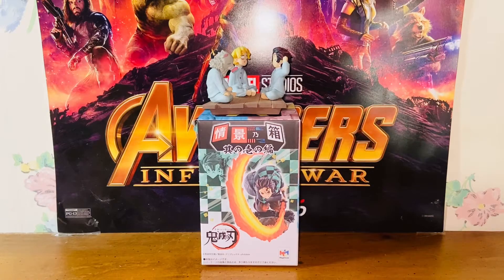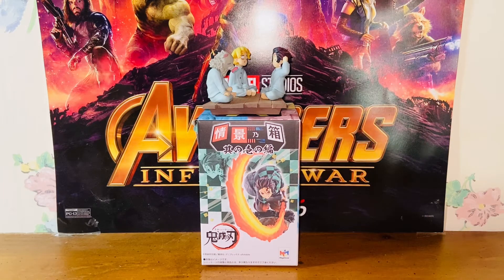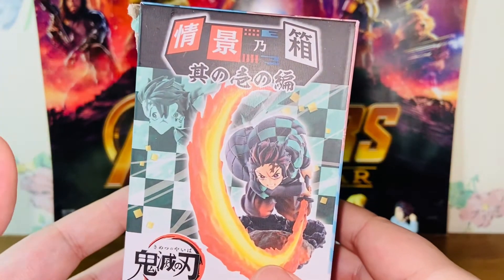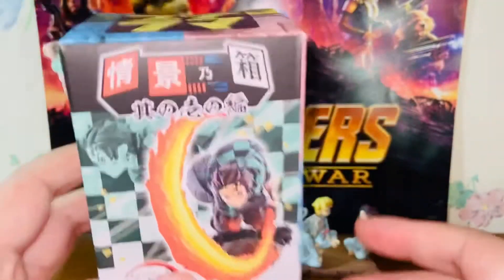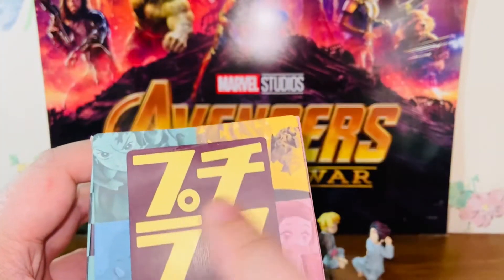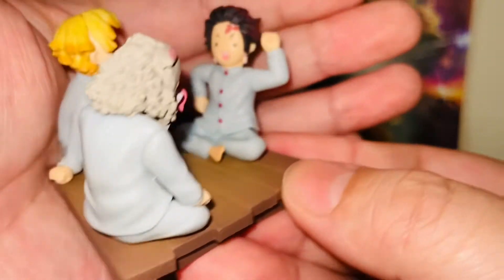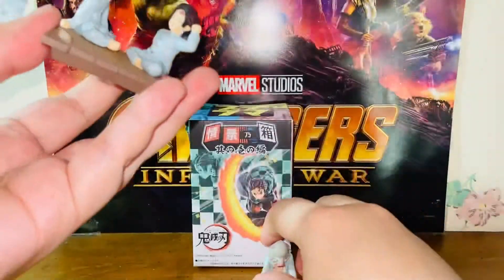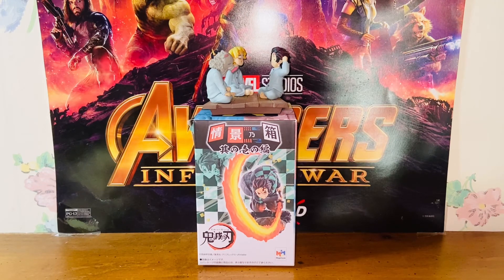Megahouse Demon Slayer Petit Rama Joukei no Hako Vol 1 Tanjiro Zenitsu Inkosuke Mini Figure Review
I was so lucky to found the super popular Megahouse Petit Rama (Petite Diorama) Demon Slayer Anime Scenes Vol 1 Blind Box at one of the local anime shops in my area!

I saw the whole set (4 figures) from that anime shop but I only picked up the Tanjiro Zenitsu Inosuke set because that is the one I wanted the most.

These mini figures are about 5 cm tall (2 inches tall) and really well made! I really liked it!

Now, I kind of regret not picking up the Zenitsu figure because I am sure that would be an awesome looking figure as well!